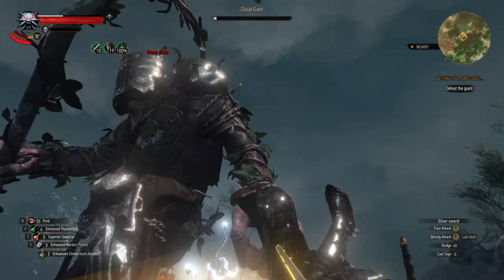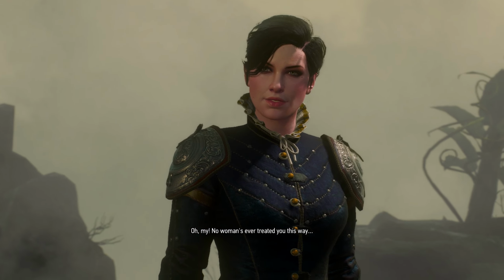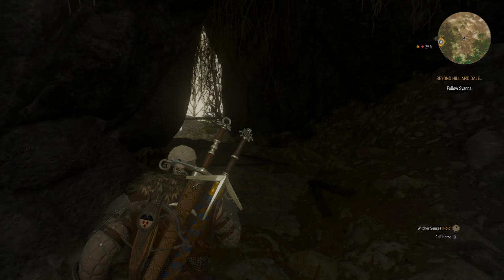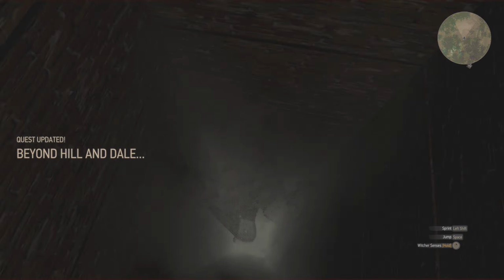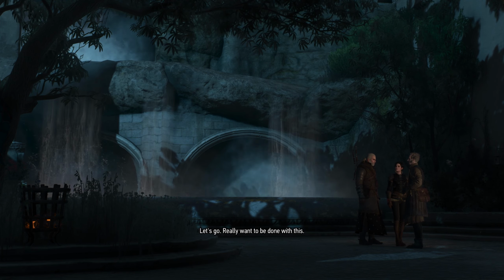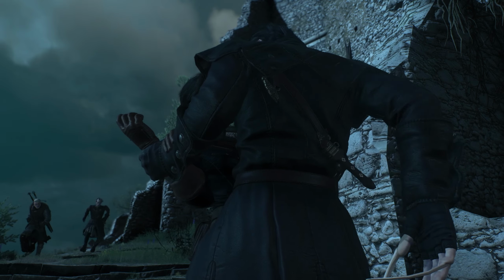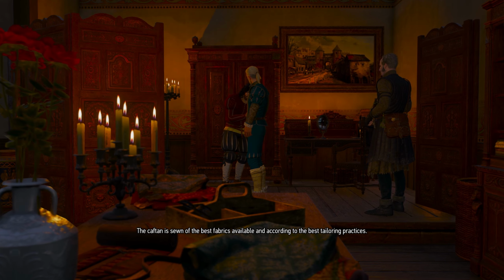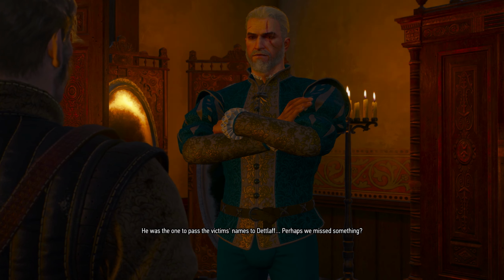The Witcher 3 Wild Hunt - Part 195 - Final Boss fight Dettlaff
Dettlaff is revealed as as dumb as we thought he was, this is our final boss guys and he regens! another regeneration boss my favorite! lol.

Dettlaff is pretty one-dimensional and although very strong, is the weakest character in this expansion, he's just bereft of intelligence so this is a mercy killing.

The Witcher 3 Blood and wine HD 2k full graphics lets play with me Kielan

The Witcher 3 from CD Projekt RED treats us to the same realism and adult rpg fun we've all come to expect from this franchise.

I'll be doing a full walkthrough of the Witcher 3, so subscribe for future episodes and feel free to leave me a comment on what you think about the game or myself :)